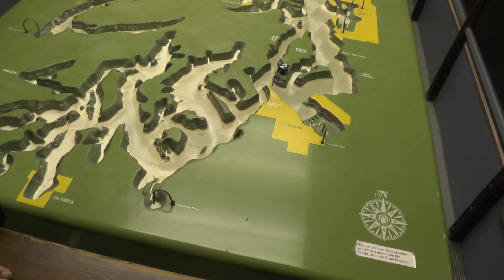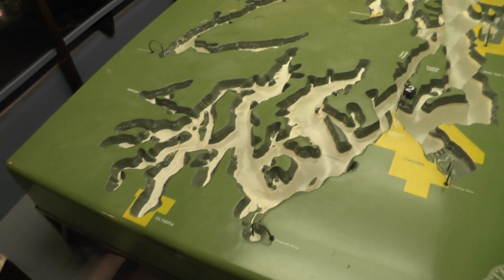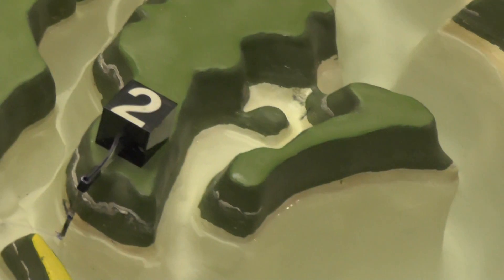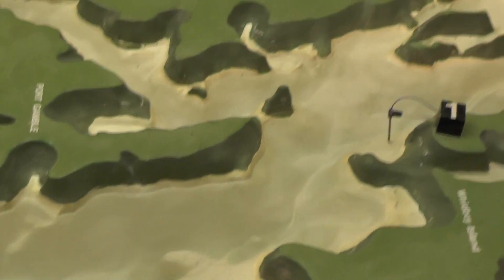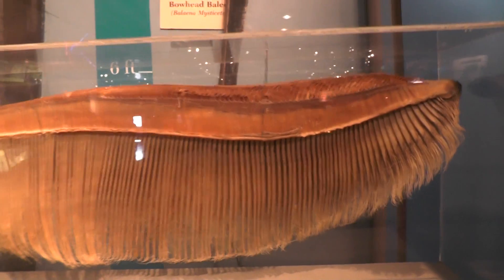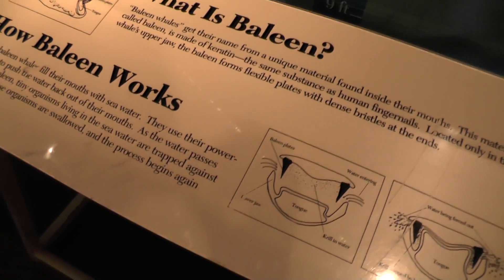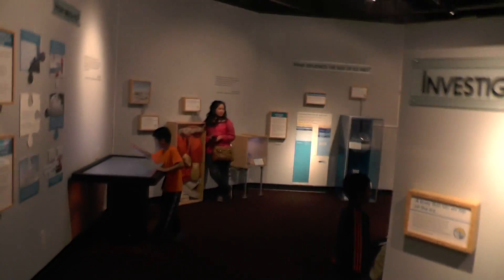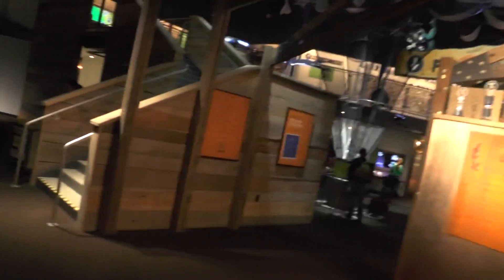Seattle 2014 Trip Day 6 - Currents, Whales and Ice Studies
This is footage of our house-hunting venture to Seattle, Washington in April of 2014. The focus of this trip was to decide of we want to move away from the East Coast to this part of the country.